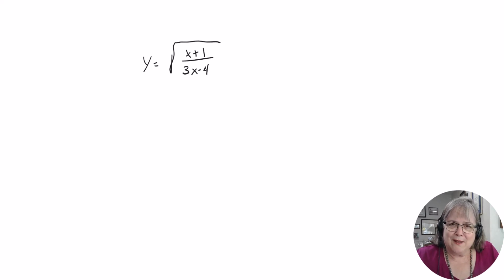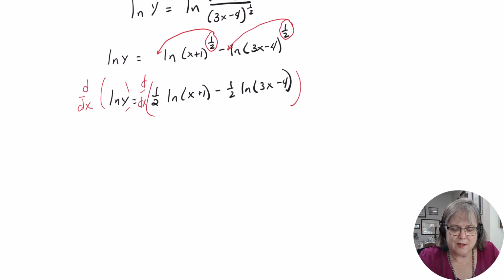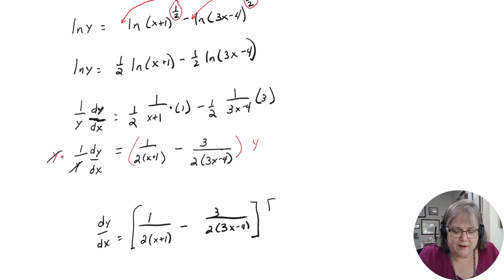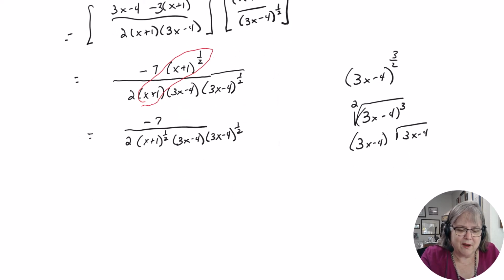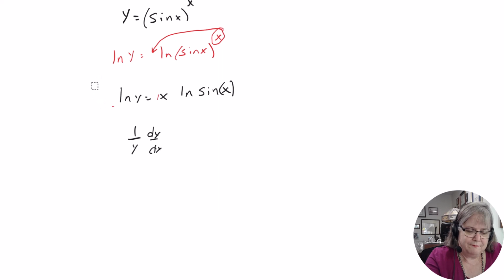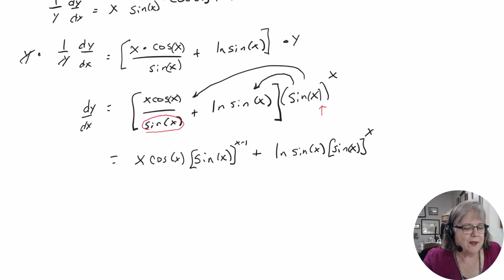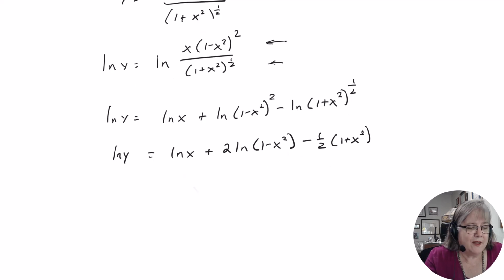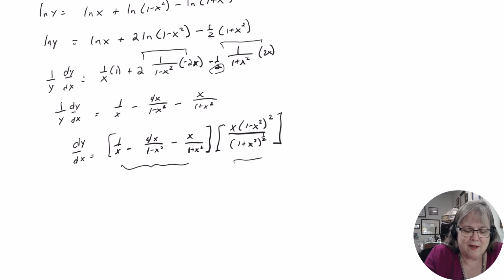Derivatives 17: Logarithmic Differentiation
Using the logarithmic properties to assist with taking the derivatives of functions.